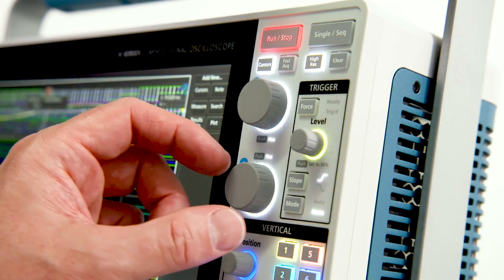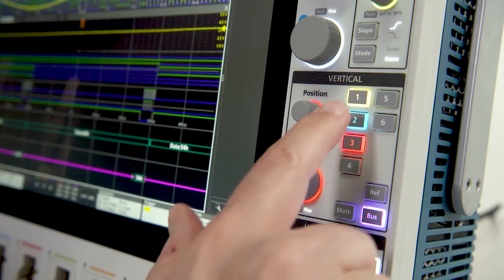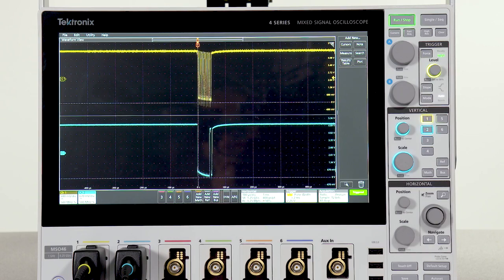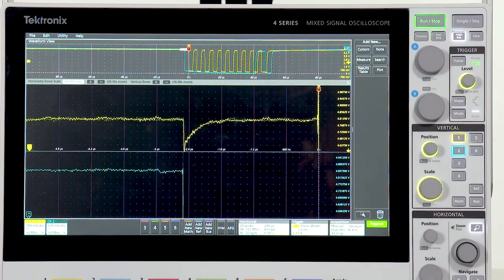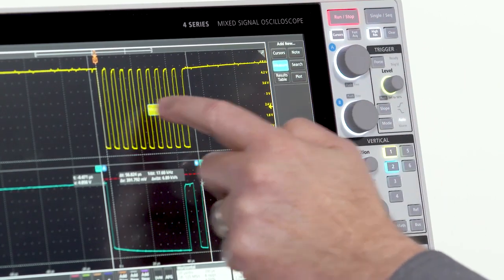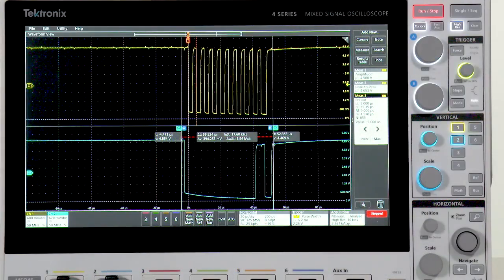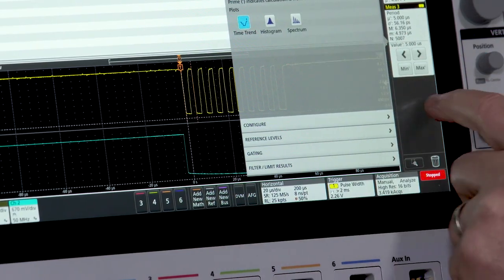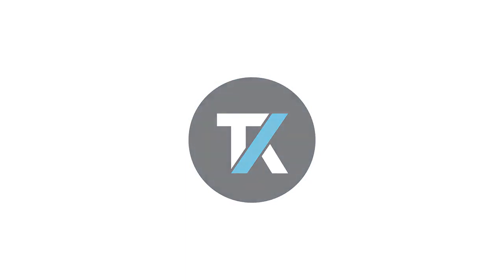4 Series MSO Mixed Signal Oscilloscope Measurement Performance, Part 3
The 4 Series MSO has impressive specifications and includes powerful measurement tools.  Learn about stacked display mode and how it helps you get the most out of the 4 Series' 12-bit ADCs.  High res mode can boost result ion to 16 bits. See how to make cursor measurements and automated measurements like peak-to-peak voltage and period.  Find out how to use statistics and trend plots to determine how signals are behaving over time.